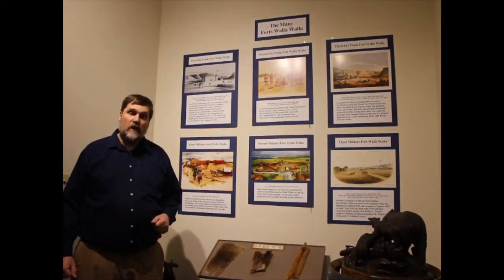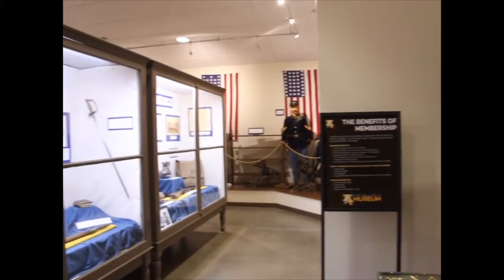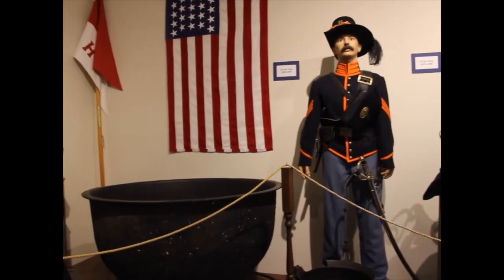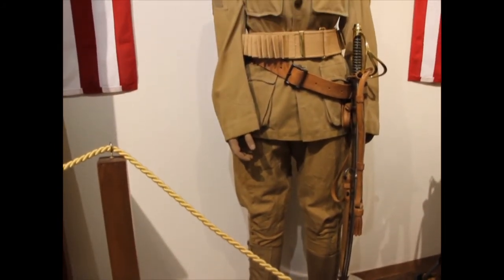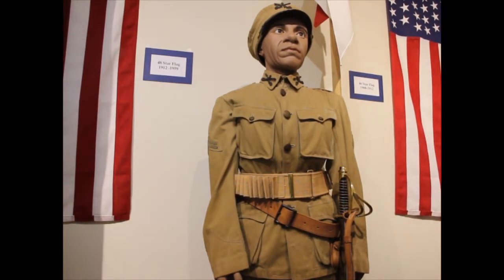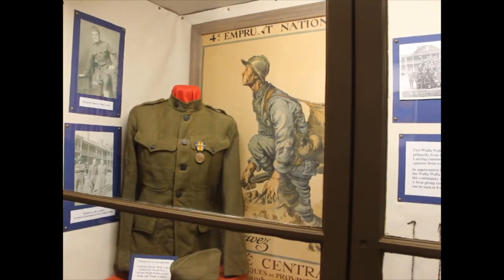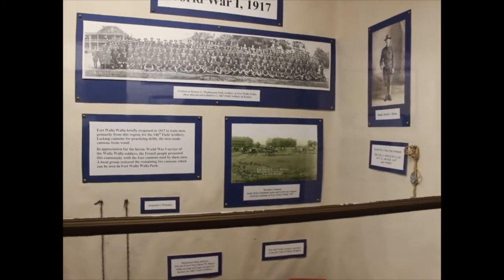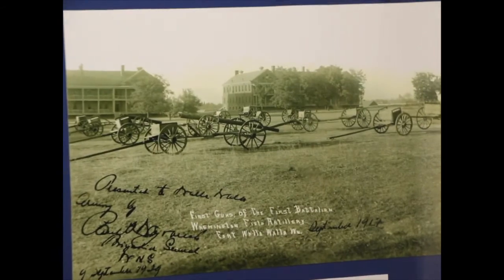The Many Forts Walla Walla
Executive Director James Payne takes students on a tour of the military gallery and discusses some of the fort’s history from 1858 through World War I.